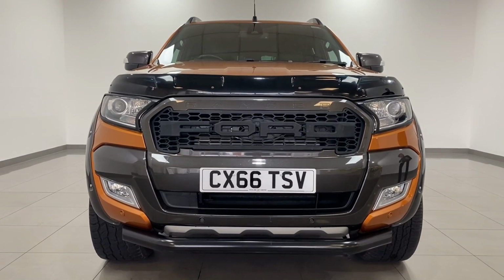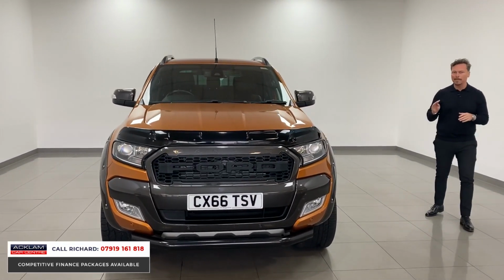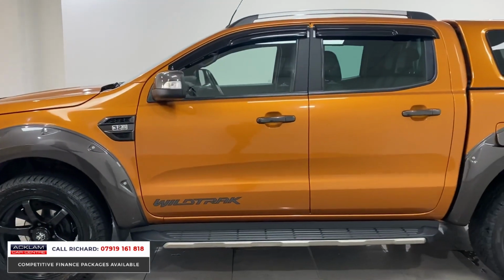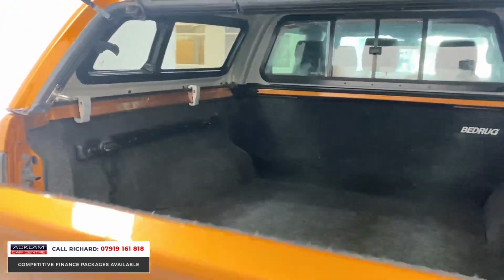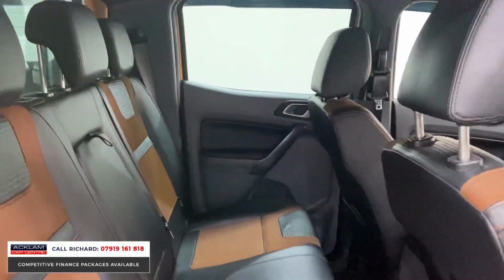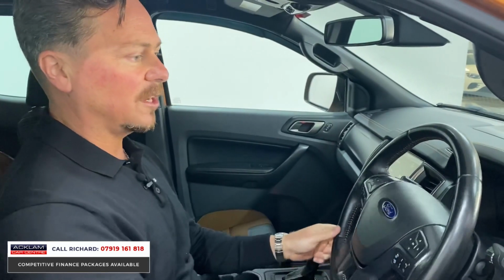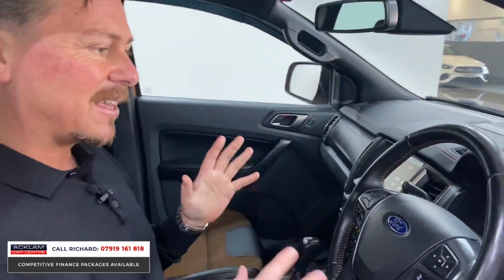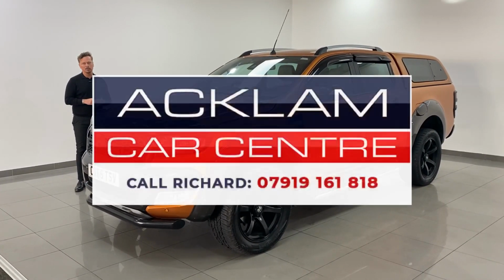2016 Ford Ranger 3.2TDCI Wildtrak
The already impressive Wildtrak enhanced even further with thousands being spent on premium extras

✔️Pride Orange
✔️Aeroklas Canopy Cover
✔️Wheel Arch Extensions
✔️20” Gloss Black Alloys
✔️Bedrug Load Liner
✔️Raptor Style Front Grille
✔️Front Bumper Bar
✔️Front/Rear Light Protection
✔️Full Wind Deflector Kit

Only 36,548 Miles with FullService History. Live Priced at £23,990 No VAT - Buy & Reserve Online